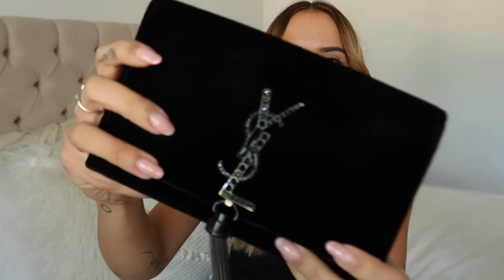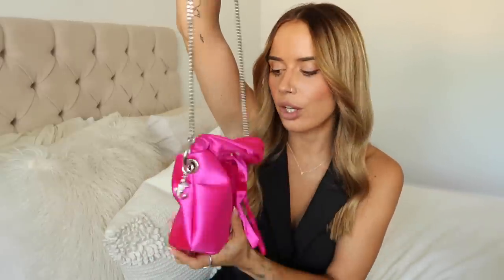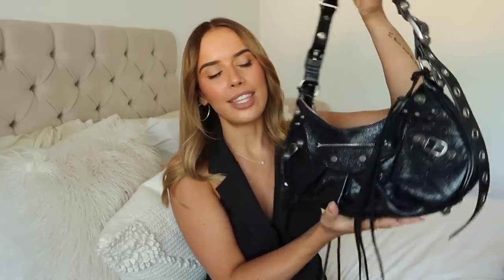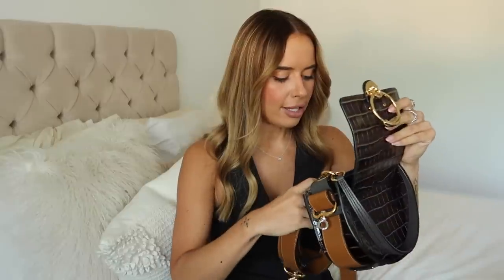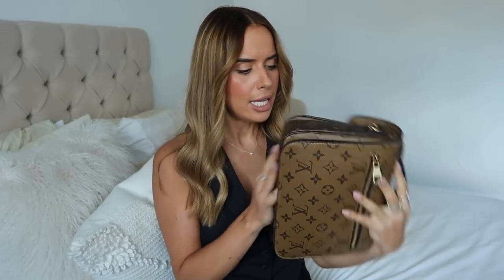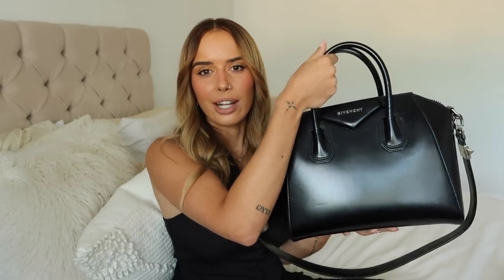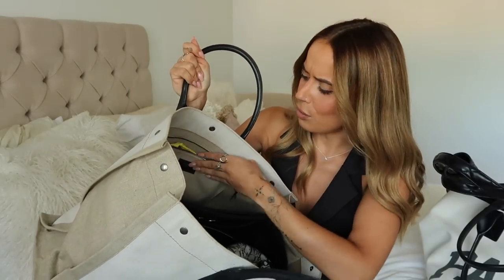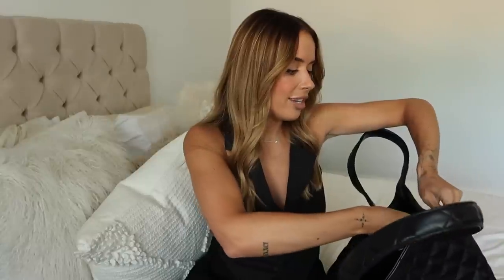DESIGNER BAG COLLECTION 2022 | FT. CHANEL, LOUIS VUITTON, DIOR, YSL... | Suzie Bonaldi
MY DESIGNER BAG COLLECTION 2021 ft. CHANEL, LOUIS VUITTON, DIOR, YSL & MORE!

✧ BAGS ✧

**Tom Ford Clutch:

YSL Kate Bag

*YSL Quilted Leather Clutch

**Jimmy Choo Varenne clutch: (similar)

JACQUEMUS green bag

Valentino Rockstud in Mint Green - no longer available

Fendi Camera Bag: (currently sold out)

(similar) Pre-owned Chanel Boy Bag via Vestiaire Collective:

Pre-owned Chloé Faye Backpack via Vestiaire Collective

**JACQUEMUS Pink bag

Saint Laurent Cassandra Bag

Balenciaga Le Cagole small

Chloé Tess Bag in brown croc - pre loved

Saint Laurent Sac de Jour (small)

Chanel coco top handle

Pre-owned Pochette Métis via Vestiaire Collective

Pre-owned Chanel 19 in tweed via Vestiaire Collective

Givenchy Antigona (mini)
similar - white and gold
Pebble:

Prada Quilted Velvet Rucksack: no longer available

Pre-owned Balenciaga City in leather via Vestiaire Collective

Pre-owned Chanel Jumbo Classic Flap via Vestiaire Collective

Saint Laurent Rive Gauche tote bag

Dior Book Tote:
pre-owned via Vestiaire Collective

Bag Organiser (XL)

**Balenciaga Paris Tote

YSL ICARE tote

BAGS I SOLD

Balenciaga Ville XXS Tote

Saint Laurent Sac de Jour (small) Cream

Givenchy Antigona (mini) Black Croc

**Pre-owned Dior J’Adior Bag